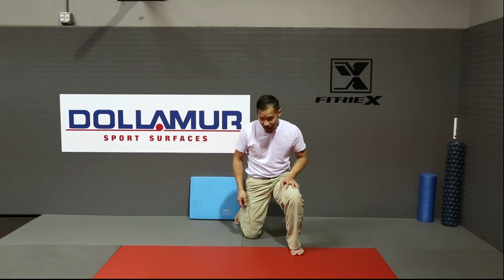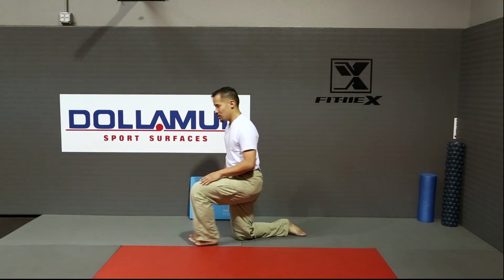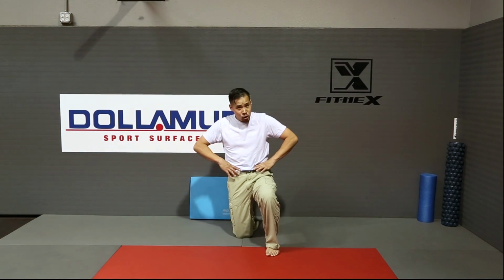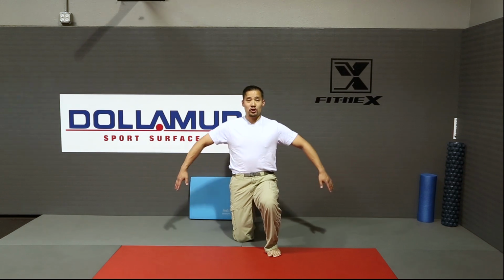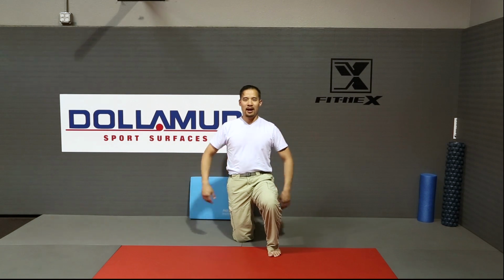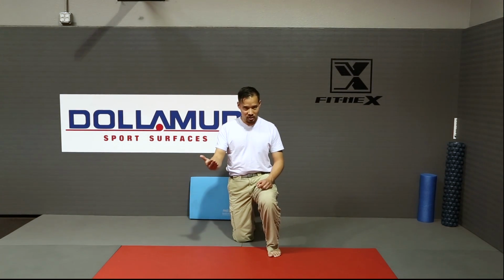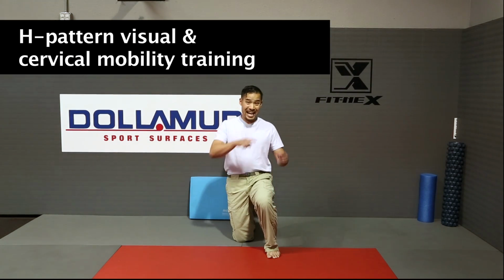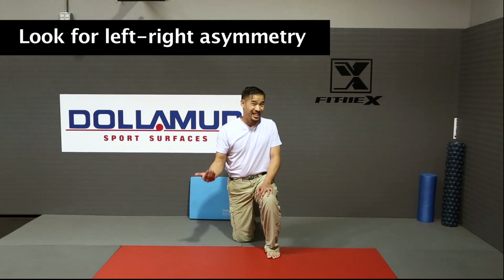Dr. Mark Cheng's Rehab Prehab Series #4: Intro to Half-Kneeling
Dr. Mark Cheng, L.Ac., Ph.D., is one of the leading authorities in functional movement screening and corrective exercise training methods.

In this fourth installment in the Rehab Prehab series, Dr. Cheng introduces the fundamentals of the half-kneeling position, one of the most effective tools in combating asymmetrical dysfunction. Especially after identifying asymmetrically tight quads and taking the time to go through the quad foam rolling progression, half-kneeling is a highly useful position to develop extreme competence in.

Careful attention to ALL points of the set-up will give the user much better results in both core activation and rehab/prehab. Posture isn't meant to be achieved through high-tension means at first. Keep the skeletal alignment according to the points laid out in the video, and then relax as thoroughly as possible.

Once the set-up position of half-kneeling is achieved with softness and efficiency, the next goal is to learn how to allow the upper body to be dynamic while still maintaining a stable lower body and spine. That begins with the eyes, head, and neck, creating a sensory-rich environment by changing the visual picture, yet requiring the lower body to remain stable without resorting to a high-tension strategy.

If you're a plyometric athlete who is looking for more efficient use of your explosive power, give these exercises a try, comparing your ability on the left and the right and spending more time working on the side that gives you the greater challenge.

These clips are not meant to replace the proper diagnosis & care of a properly trained, qualified, and licensed physician. Rather, they're here to give both health care/fitness professionals and the general public another tool set in the maintenance and understanding of the human body.